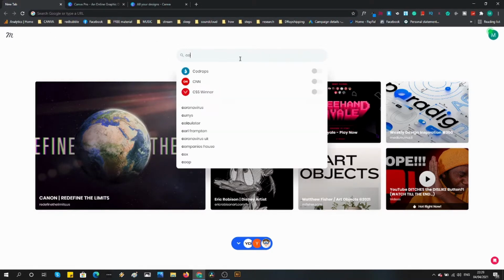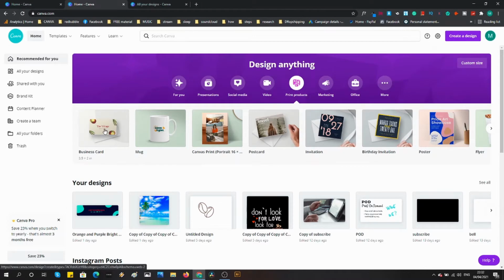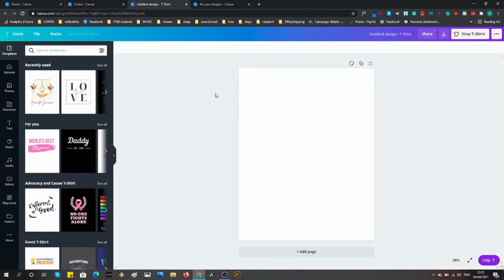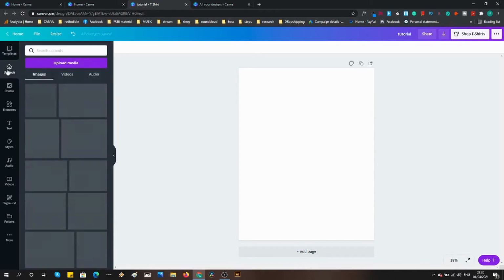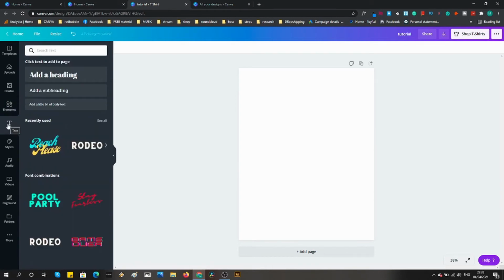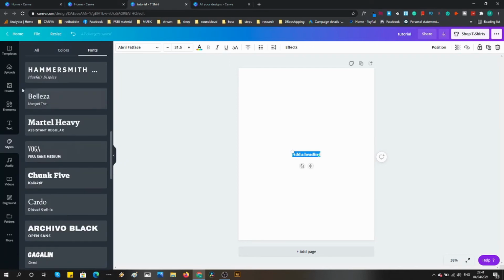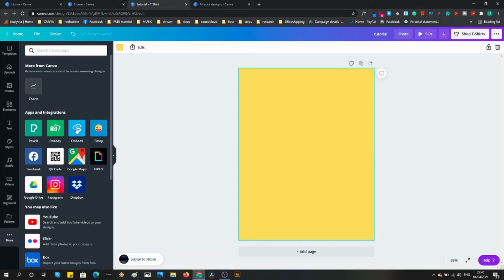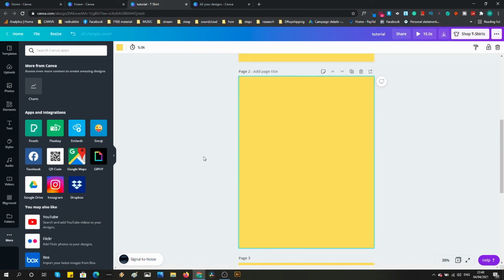How to use Canva for Beginners (2021 Basics Tutorial) - Learn to create designs for Print on Demand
In this video, I am going to be teaching you how to navigate and use Canva for Beginners in 2021.

In this Canva Tutorial video, I will be presenting all of Canva which is my favorite free publishing and graphics design tool that you can use for all your needs, including YouTube, Instagram, your business, or even if you are a beginner that is just learning how to use Canva! After this Canva 2021 Basics Tutorial, you should be more familiar with how to use Canva as well as understand how to use the amazing features provided by Canva. This Canva Tutorial is for Beginners in Print On Demand(POD) that want to learn how to make designs using free software.

Canva is a very powerful and free design tool that everybody can use to create designs for personal and commercial purposes.
I personally use it on a daily basis!

My Gear:
Amazon UK:
Computer Desk
Laptop Lenovo X1 Carbon
Desktop Monitor HP 27F Ultra Slim
Microphone Kit Fifine T669
Webcam AUKEY
Mouse Silent Wireless

Amazon US:
Computer Desk
Webcam AUKEY
Mouse Silent Wireless

Thank you for supporting our channel so I can continue to provide you with updates and valuable information that you can use.

© Copyright:
• Pixabay: Various artists
• Pexels: Various artists